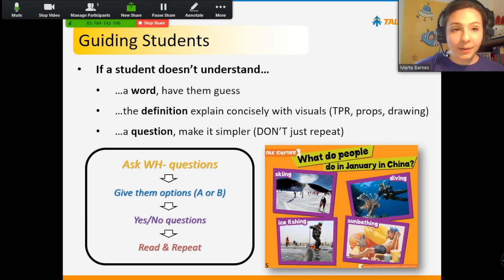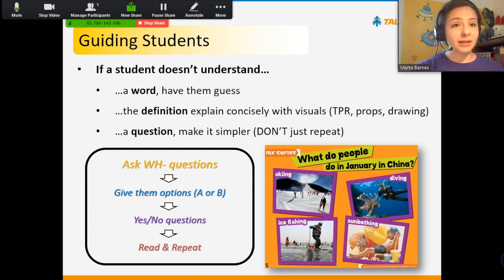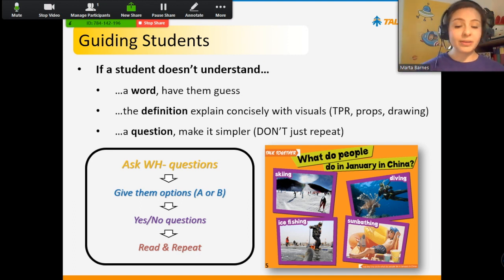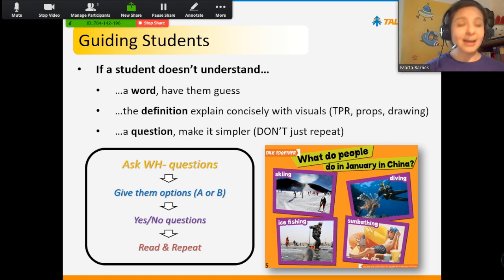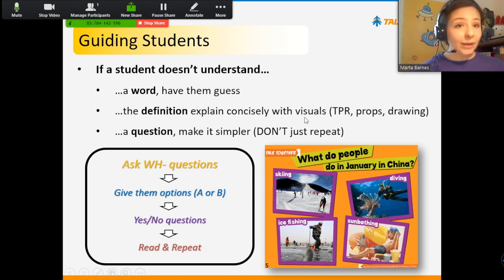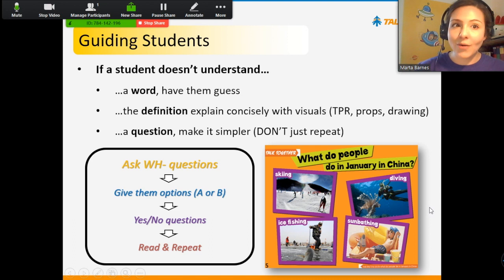CM-TM 04: Guiding Students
This video is about CM-TM 04: Guiding Students